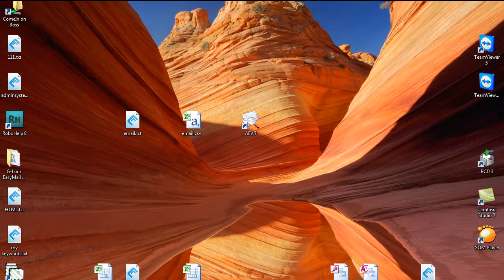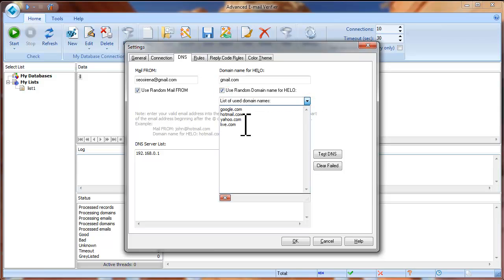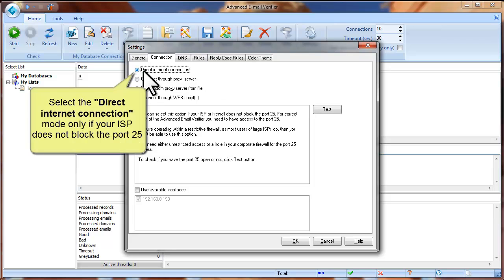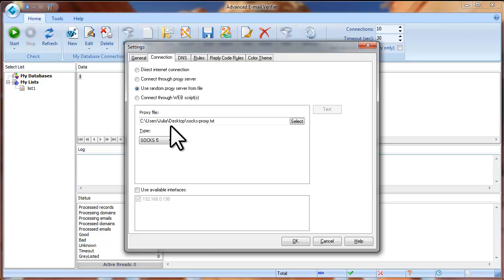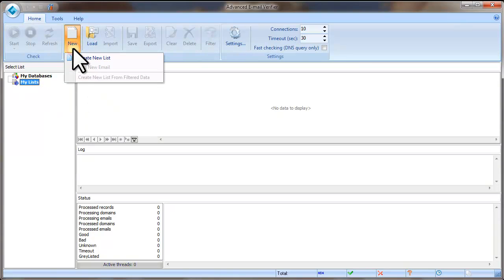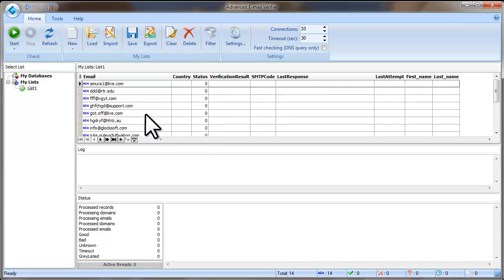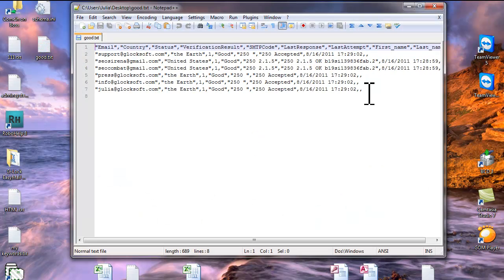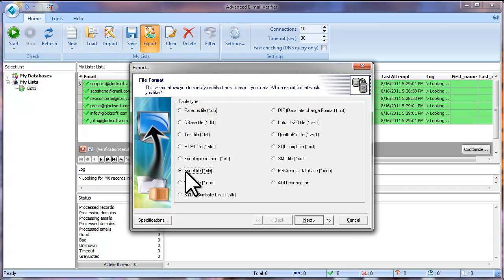How to clean email list from invalid addresses using Advanced Email Verifier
How to Use Advanced Email Verifier to clear your mailing list or database from bad email addresses and invalid domains. More